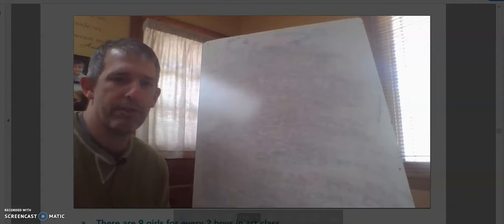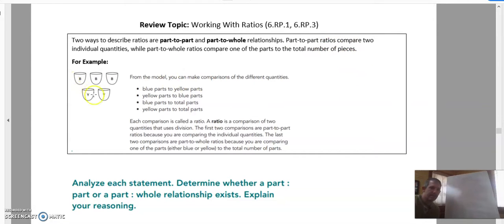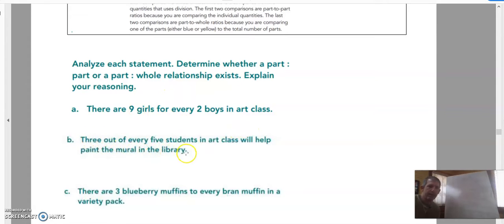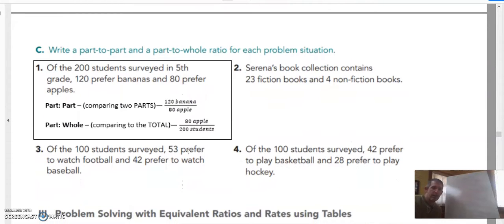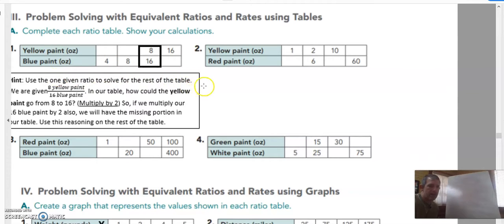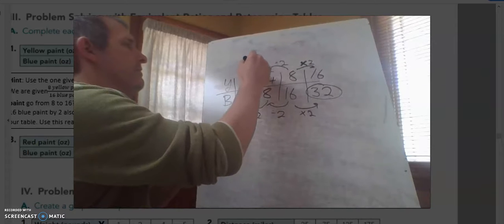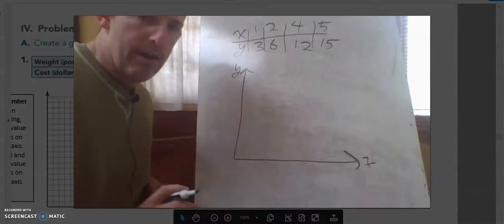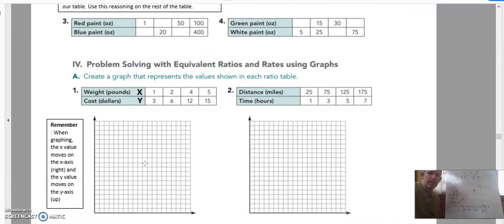April 13th Packet: Pages 1 - 2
This video covers the first two pages of the math section in the packet given on April 13th.